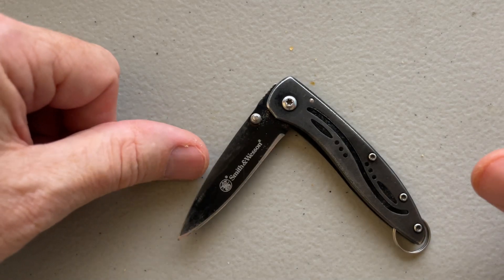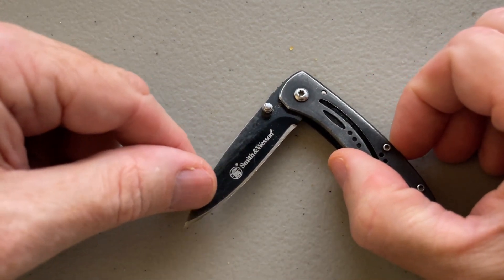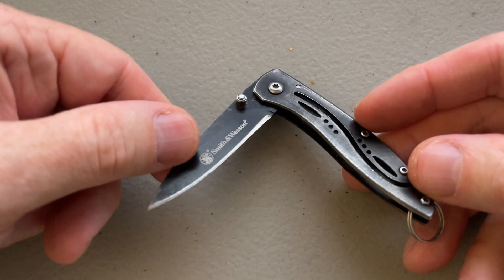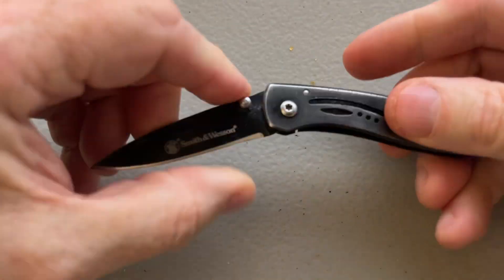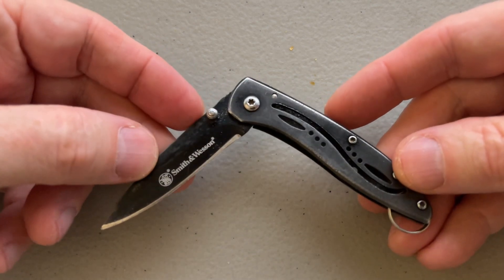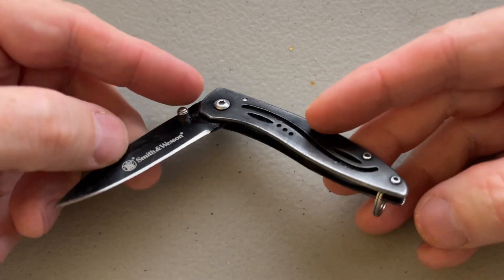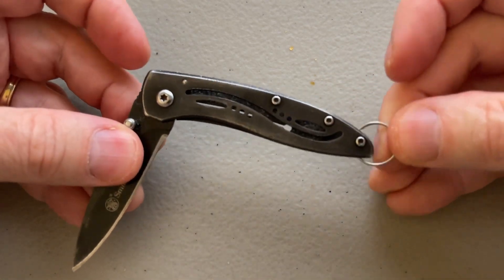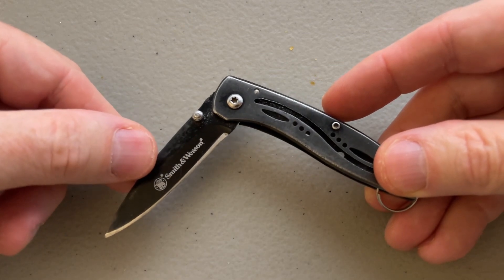Review of the Smith & Wesson Little Pal EDC Knife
This is a review of the Smith & Wesson Little Pal EDC knife.  This knife is small, light locking knife that is perfect for your keychain.  It has a long enough blade to be considered a "real" knife without being too heavy to deal with.

You an buy this knife on Amazon with the following link: